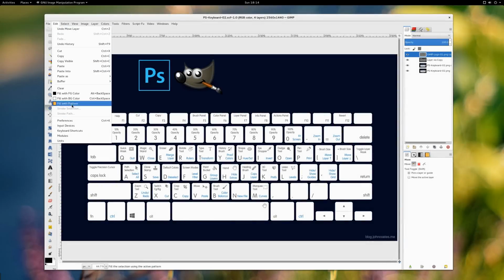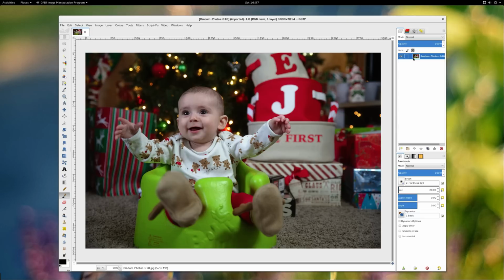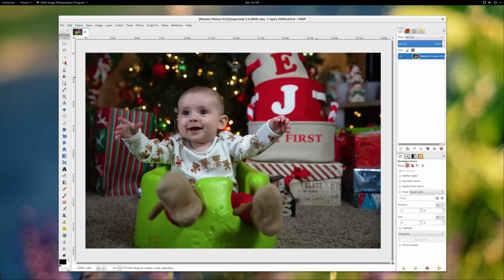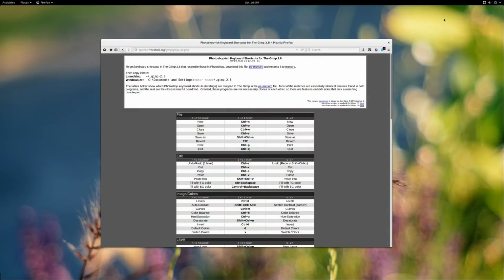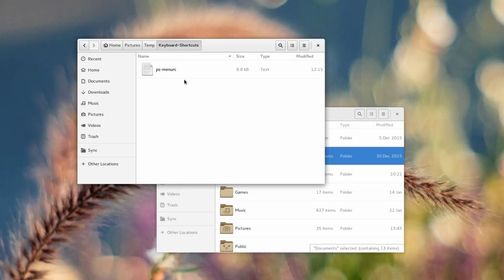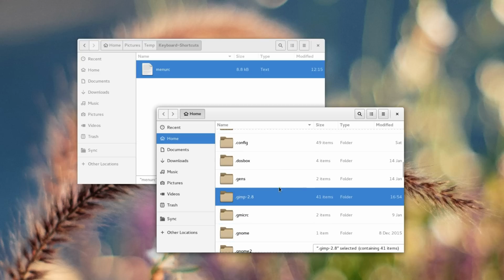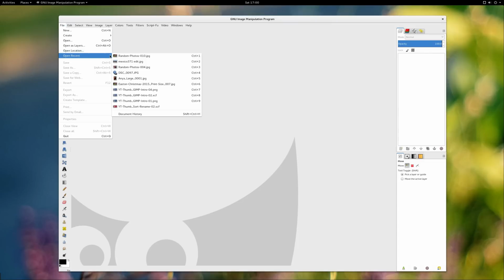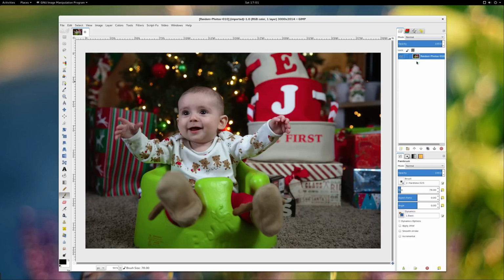Install Photoshop Keyboard Shortcuts in GIMP | GIMP Tutorial #02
Learn how to switch to Photoshop keyboard shortcuts in GIMP.

Photoshop keyboard shortcuts graphic by John Coates